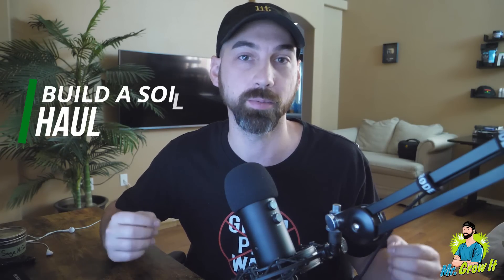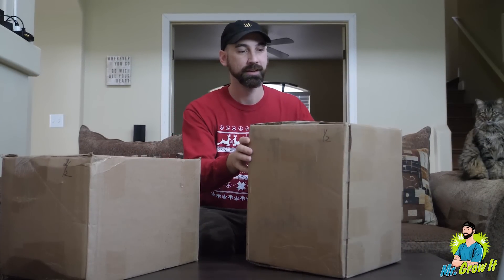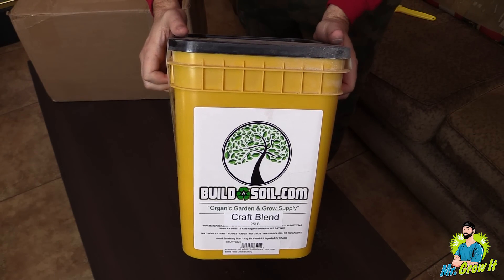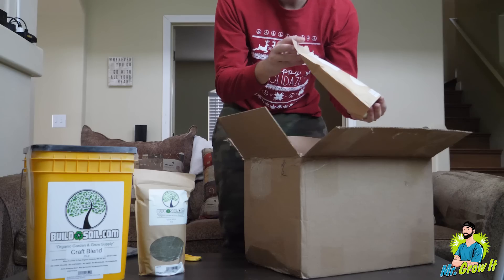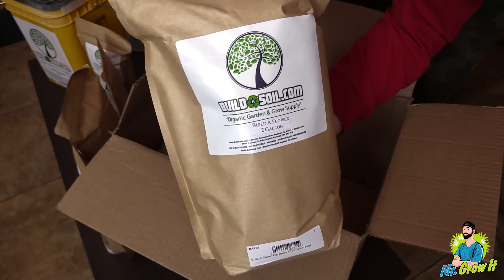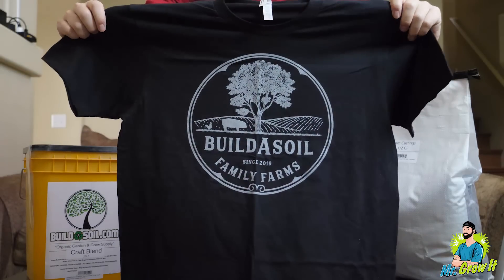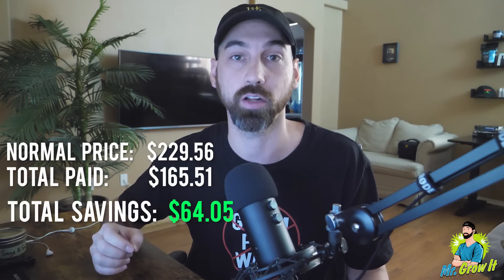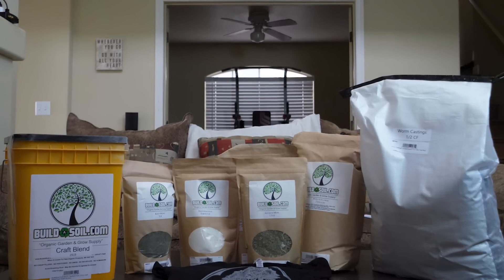BUILD A SOIL HAUL!!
In this video I show you my Build A Soil haul. This shopping haul video reveals what I purchased from BuildASoil on Black Friday - taking advantage of some of the amazing deals that they had. If you enjoyed this video please click that thumbs up button :)

Cameras used

Frook - Open All Night
Lukrembo - Daily